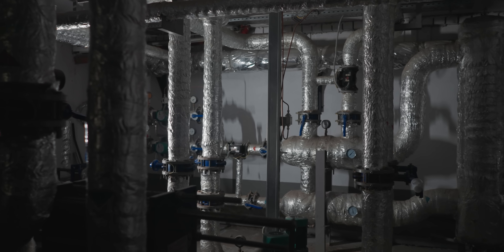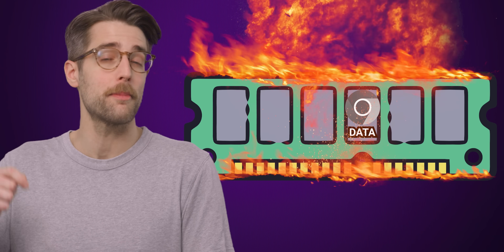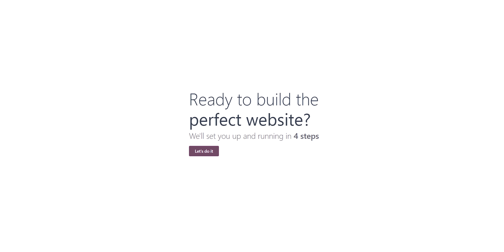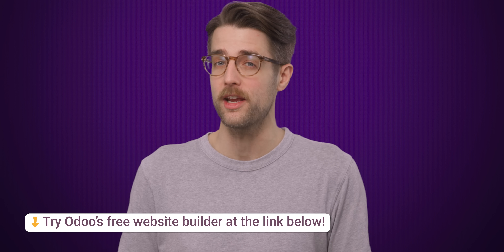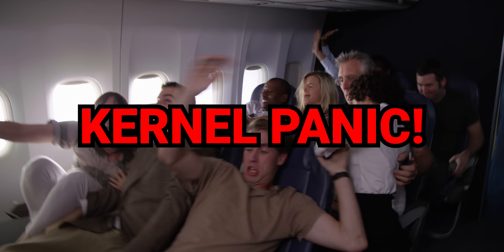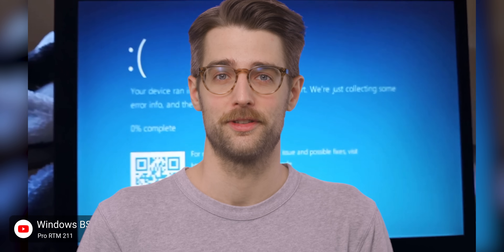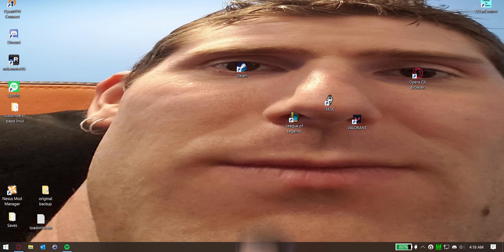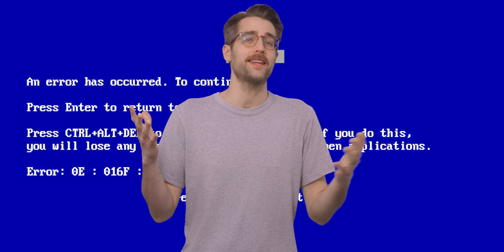What is a Kernel?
Your business deserves a website!

Learn about operating system kernels.